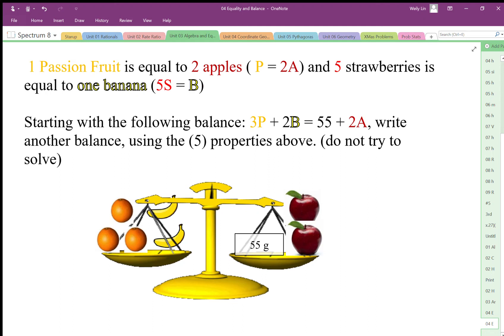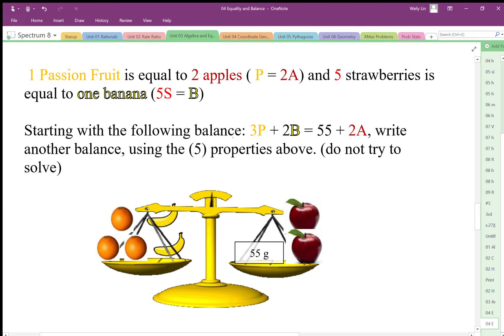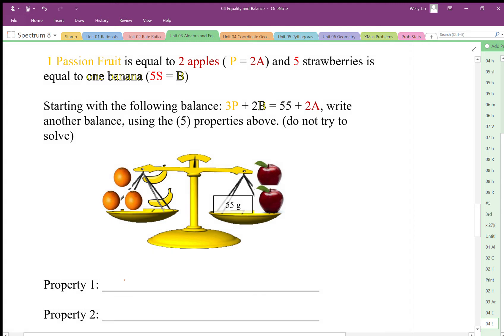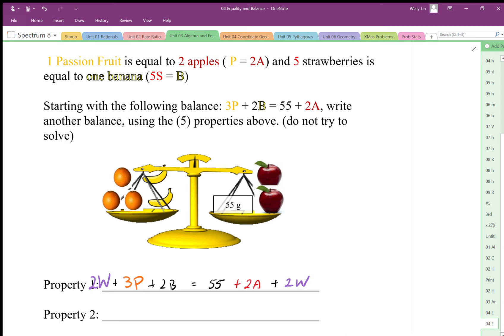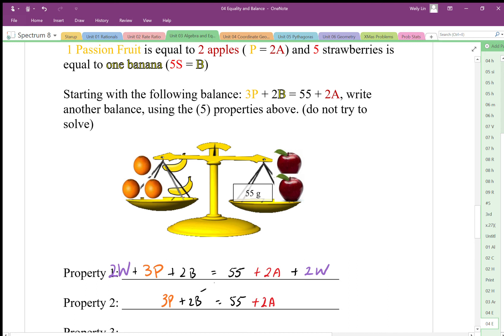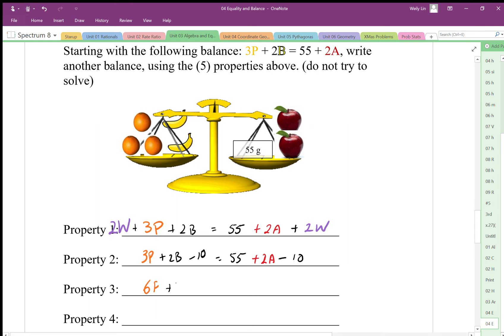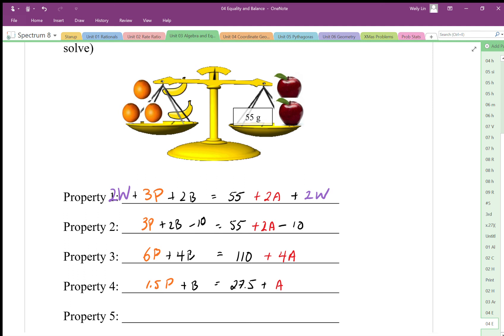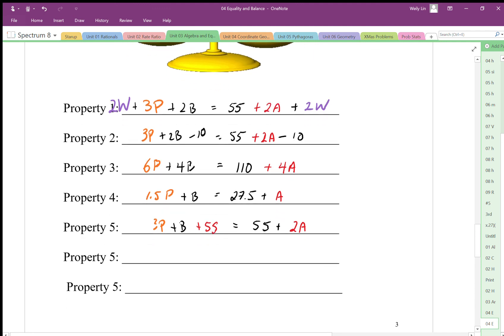04 Equality and Balance Part2